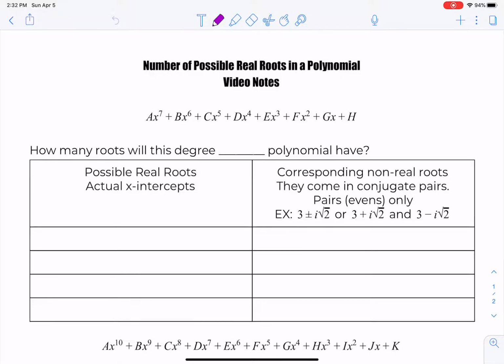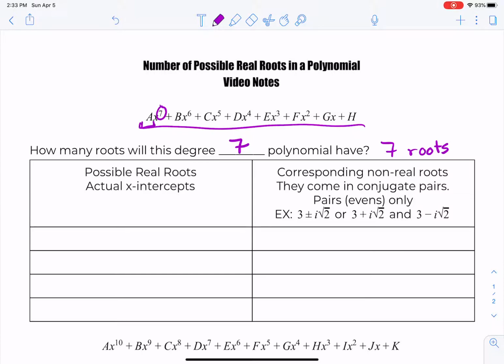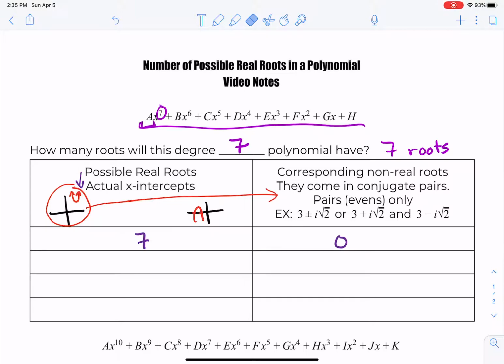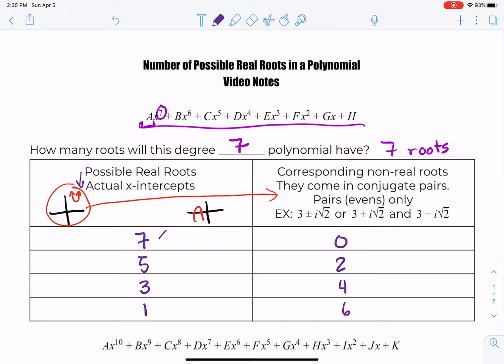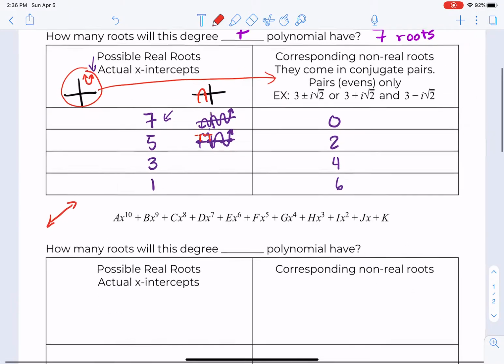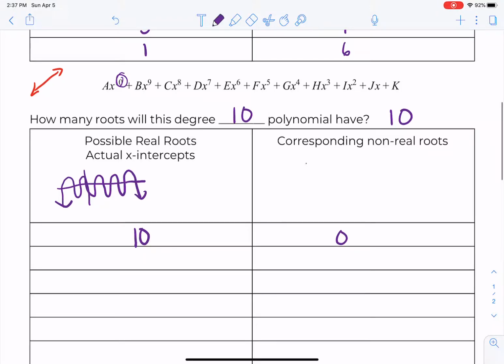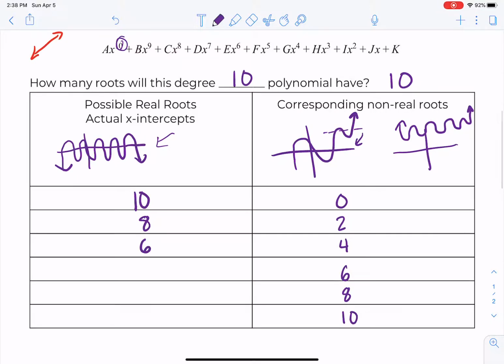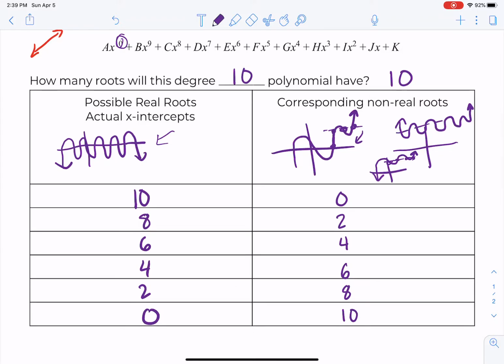Number of possible real roots